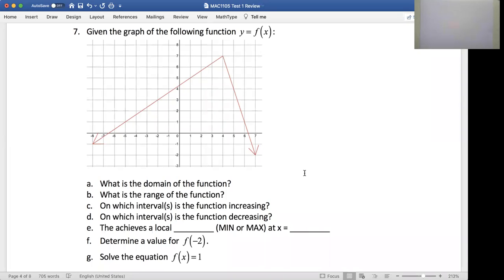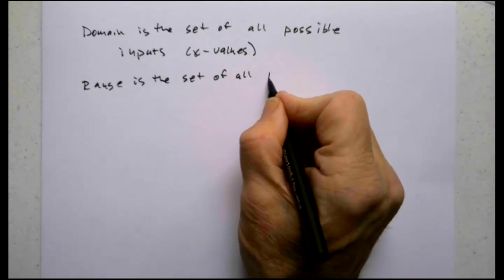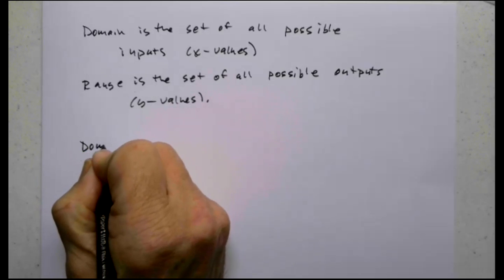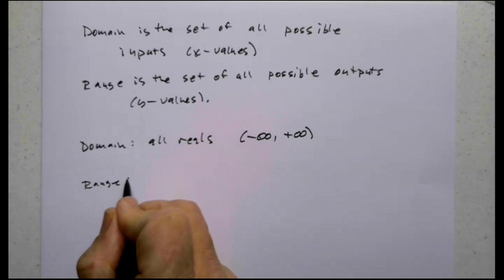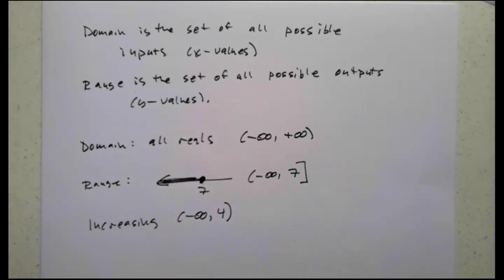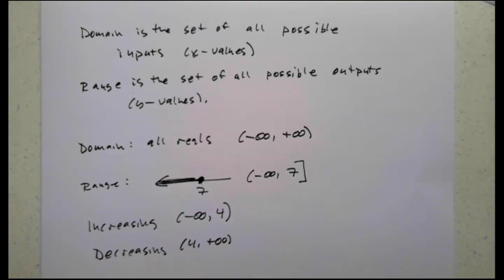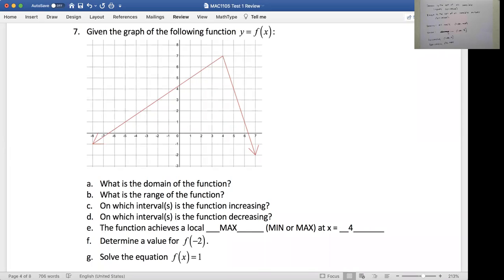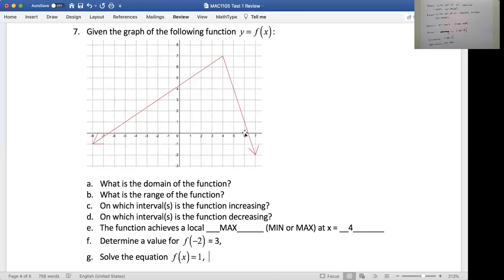Find Domain, Range, Increasing, Decreasing Intervals